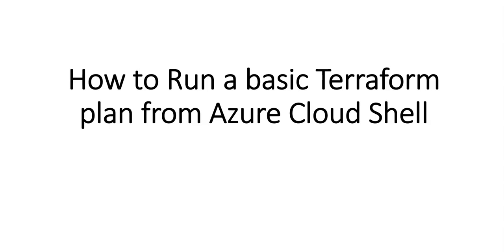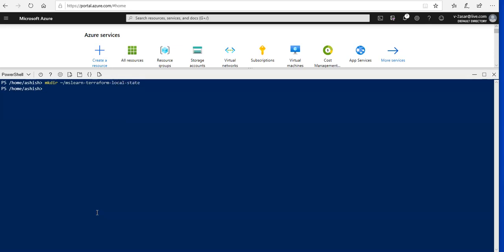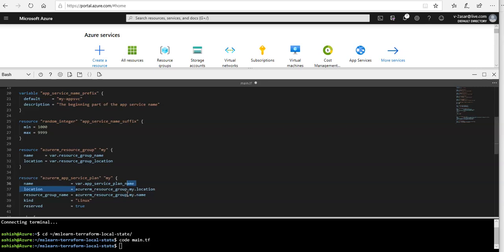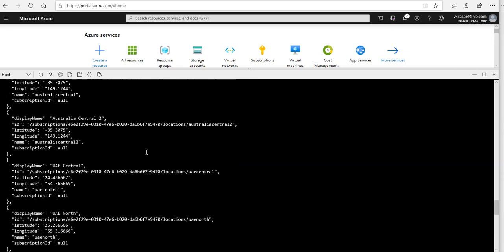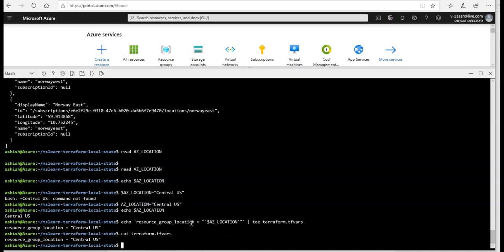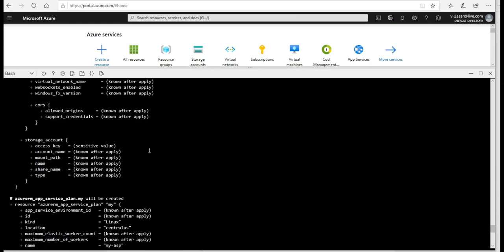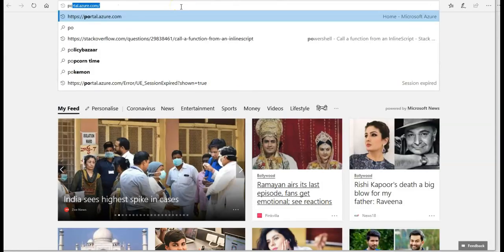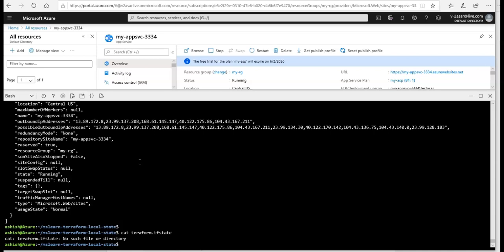How to Run a basic TERRAFORM plan from Azure Cloud Shell